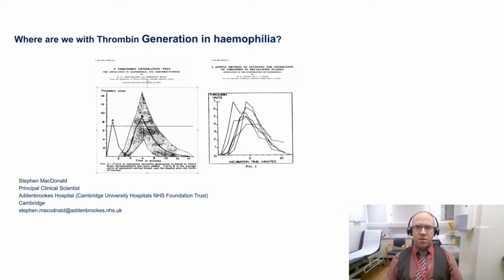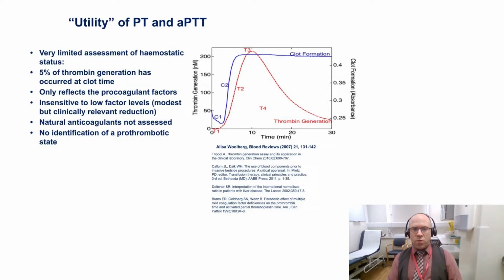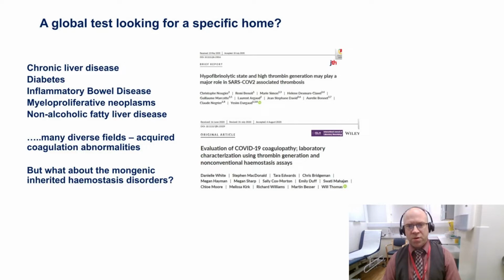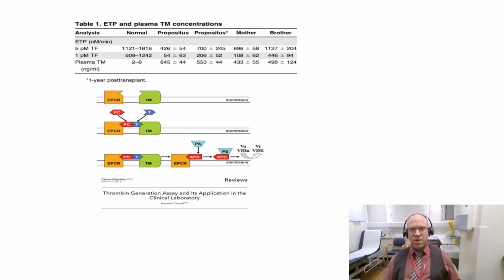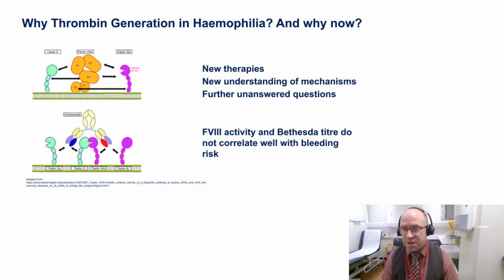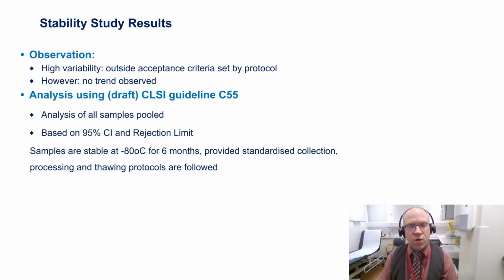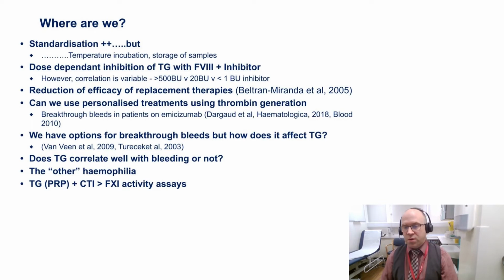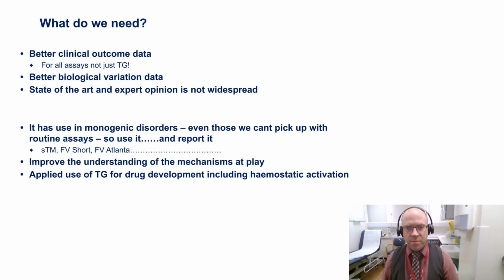Thrombin Conference 2021 - Stephen MacDonald